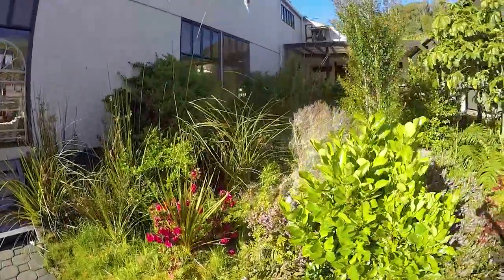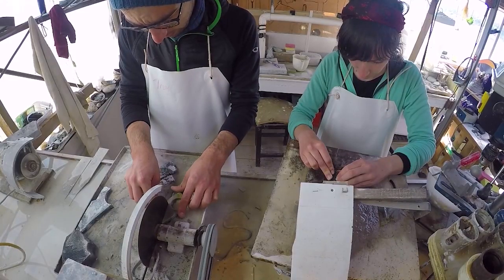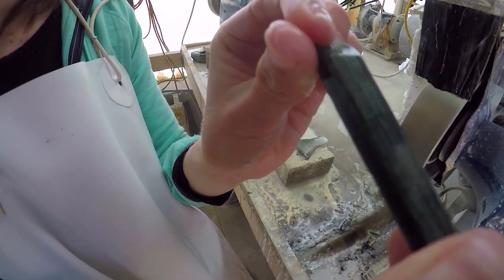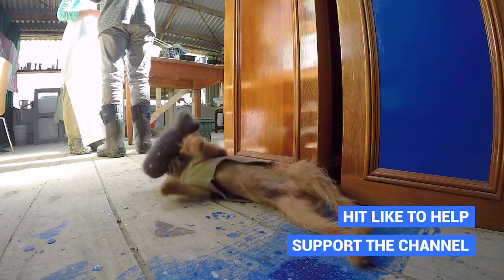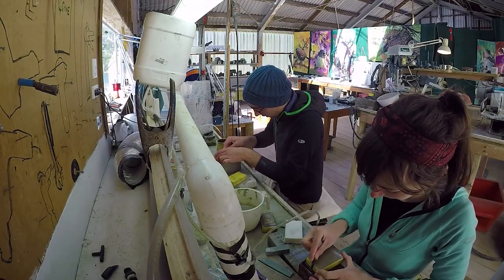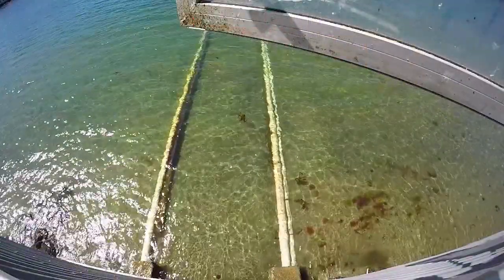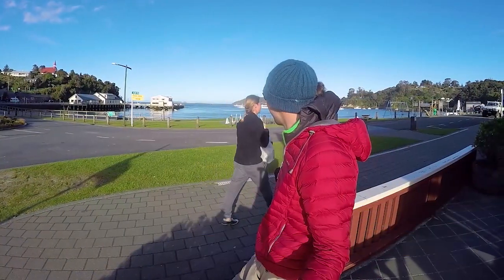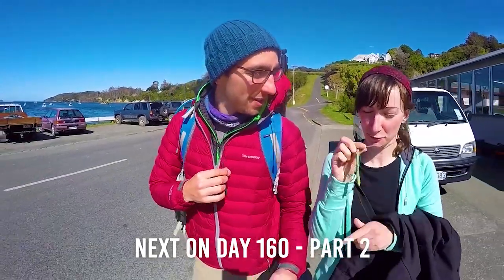DAY 160 (Part 1) 💚 Greenstone Carving in Stewart Island - New Zealand Travel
DAY 160 (Part 1) - Today we look back at our day carving a pounamu greenstone necklace on Stewart Island during New Zealand's Biggest Gap Year.